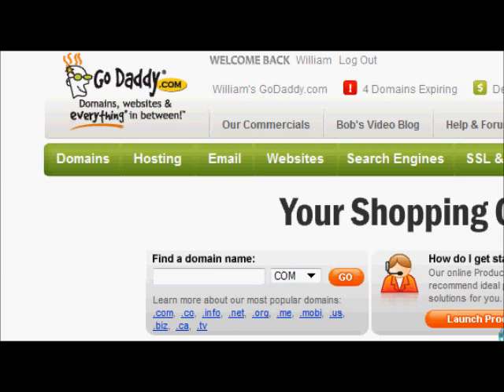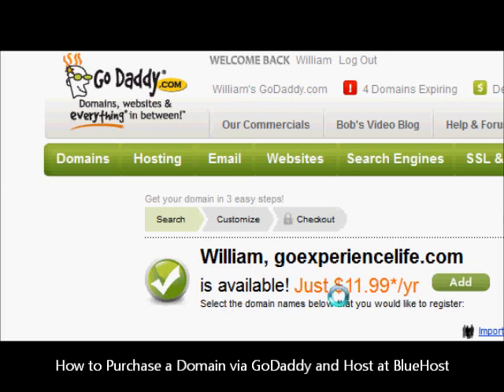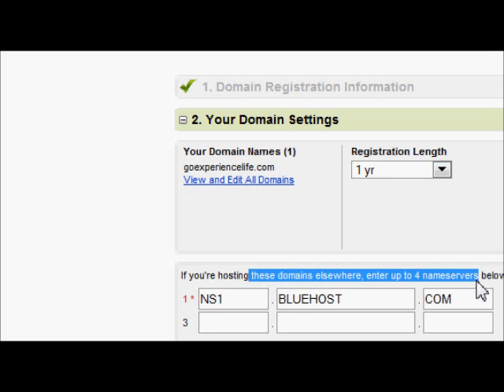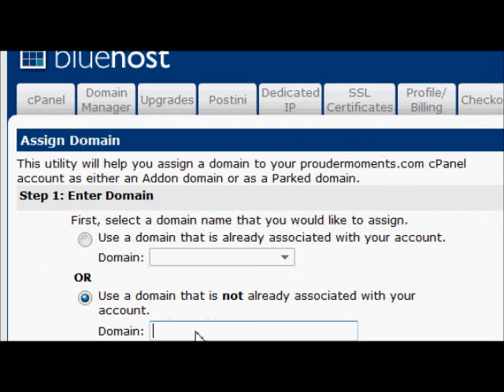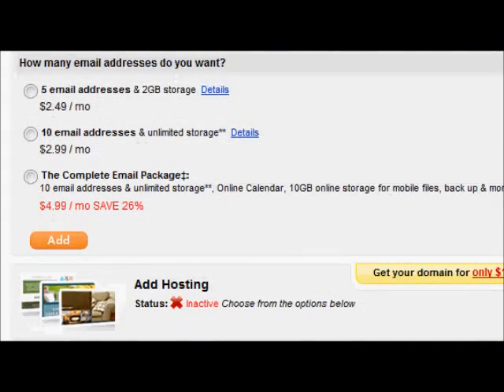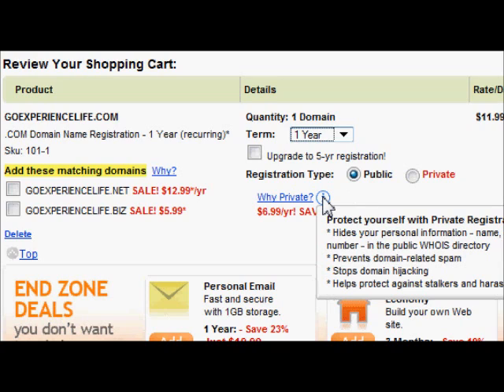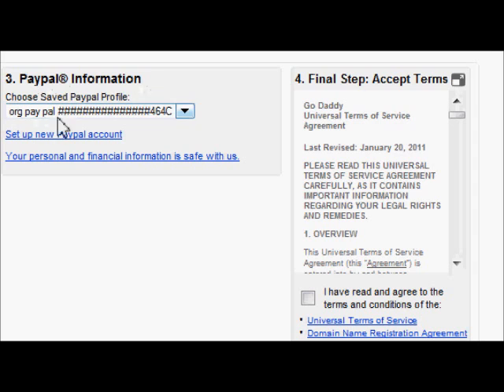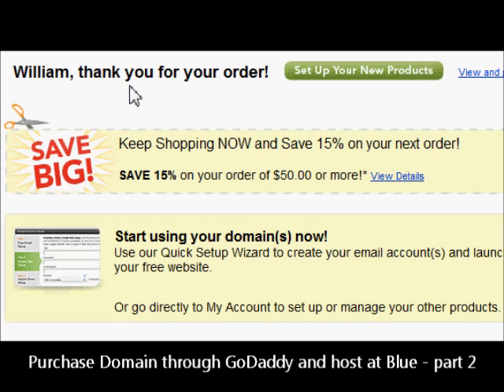How to Purchase a Domain through GoDaddy and host at BlueHost Part 1.wmv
purchasing domain through one registrar and hosting it with another